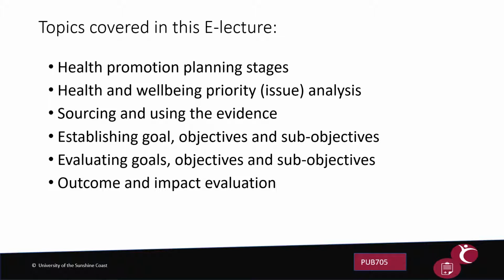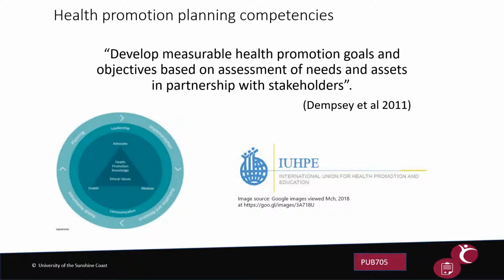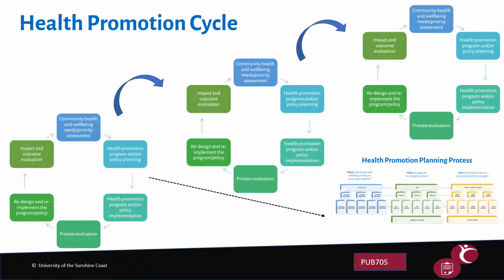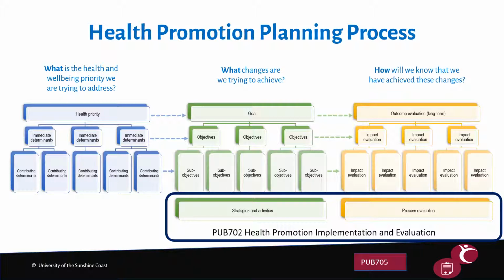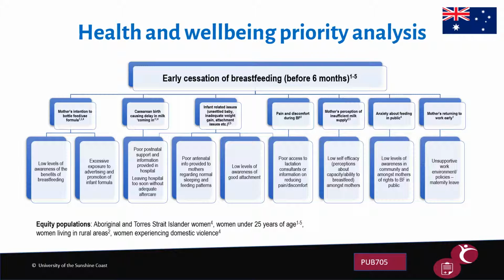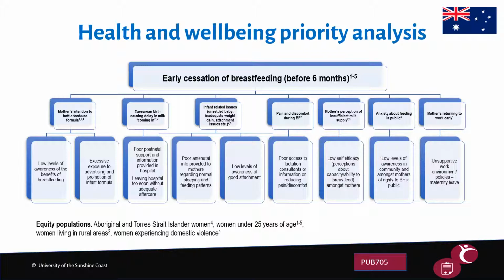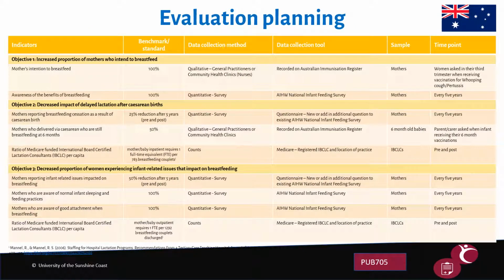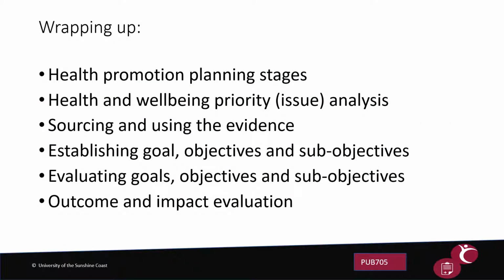PUB705 E lecture Heath promotion planning Part 2